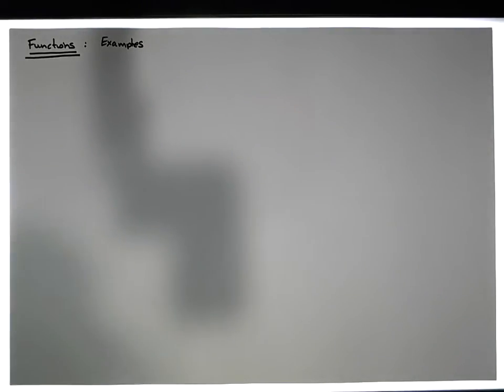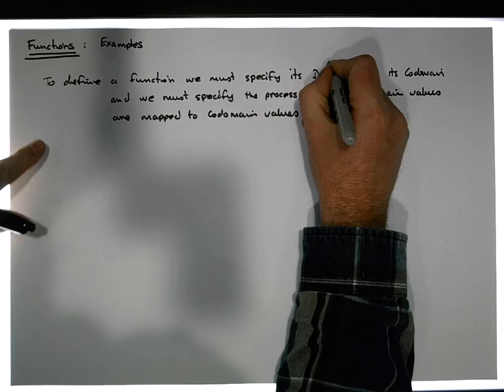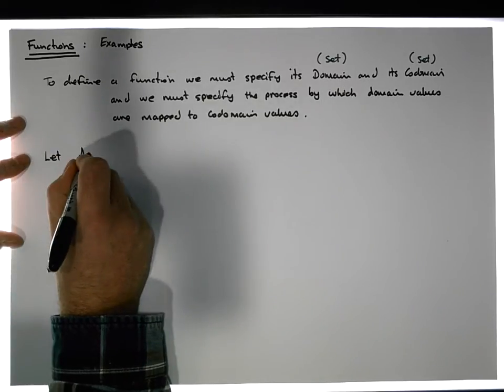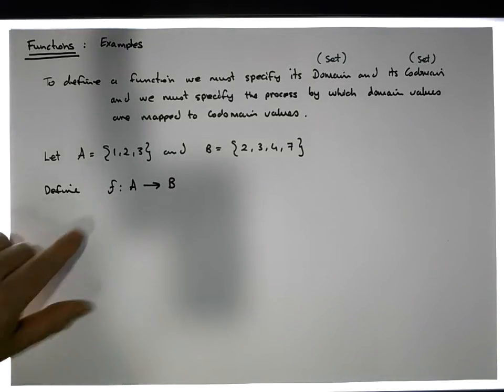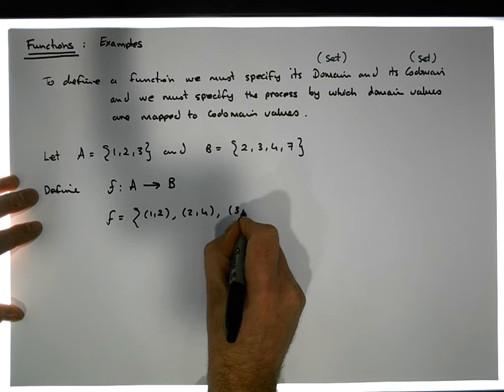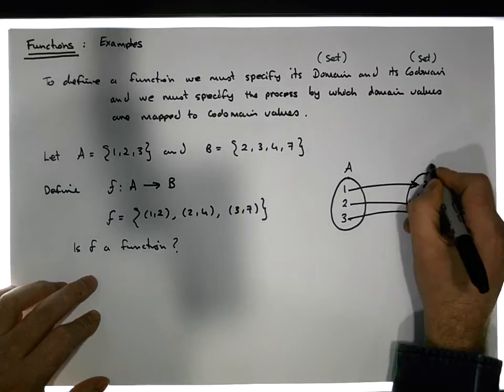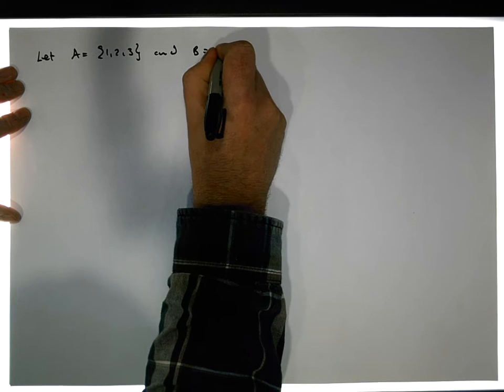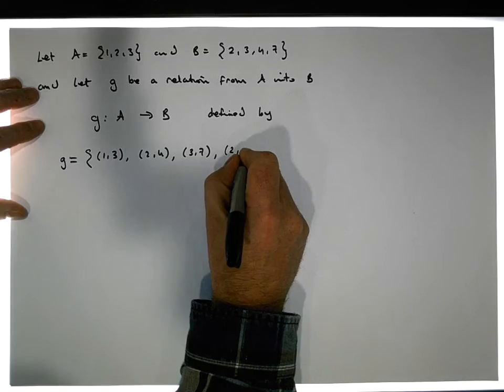Relations and Functions: Testing if Relations are Functions (with Examples) - Part 1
This short video defines what a function is and is not. In particular, we present a function as a relation with two additional restrictions. The video presents a number of examples of testing if a Relation is in fact a Function by applying the definition of a Function.